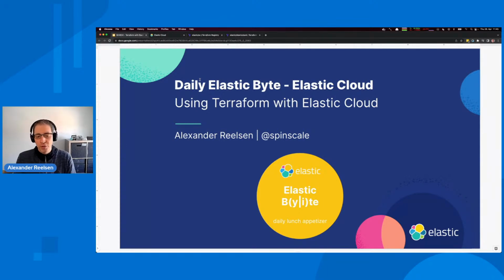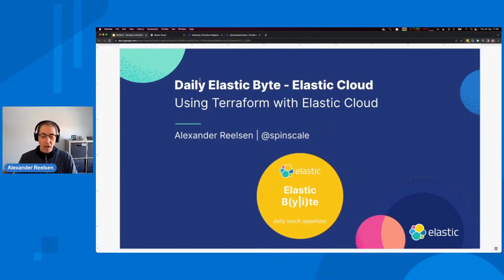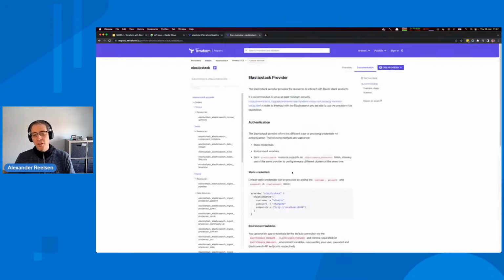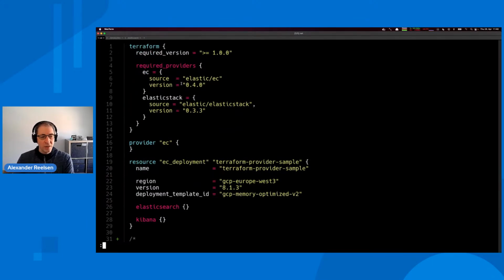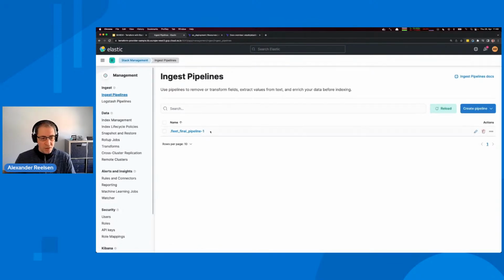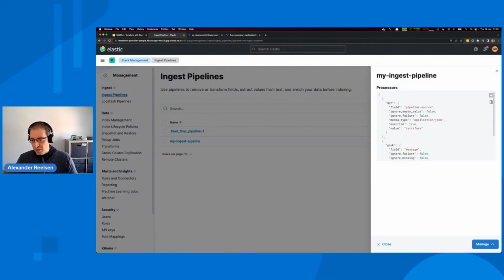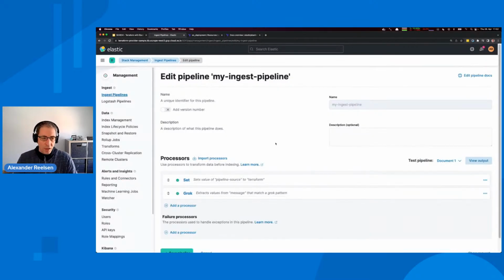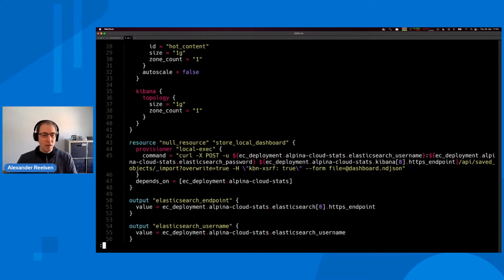Terraform with Elastic Cloud - Daily Elastic Byte S04E04